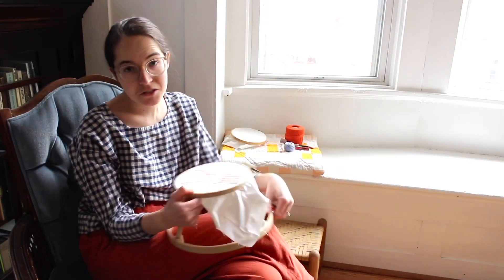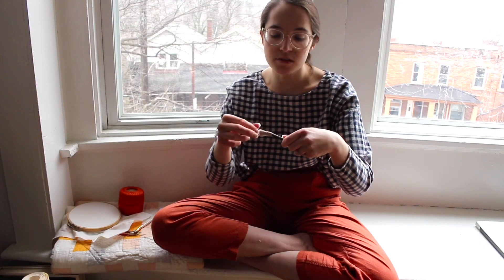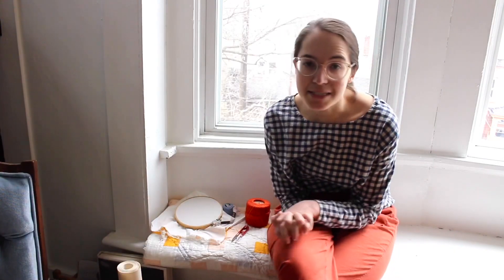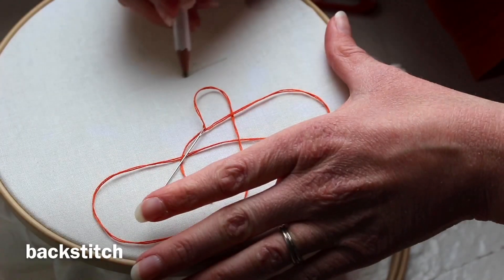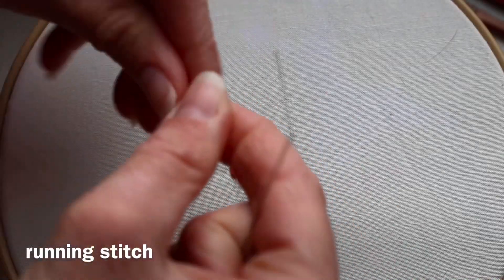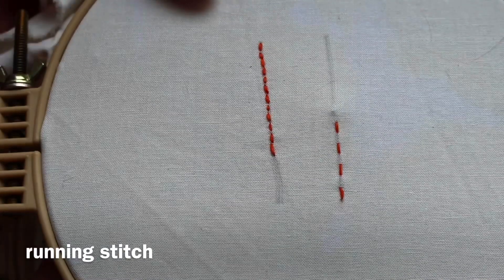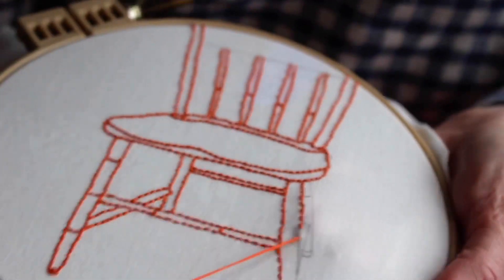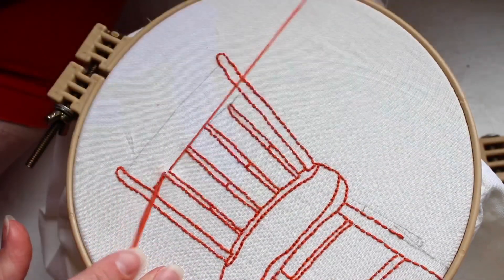simple embroidery 〰️ tutorial from all well workshop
a full tutorial for how to hand-sew using three simple embroidery stitches: backstitch, running stitch, and satin stitch, plus info on the tools you’ll need and why embroidery is so handy! More info at allwellworkshop.com